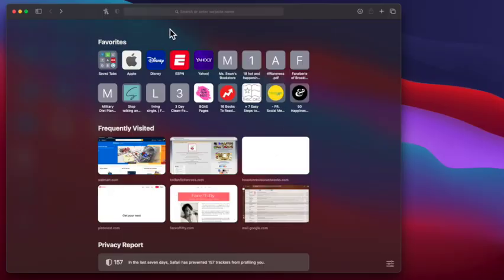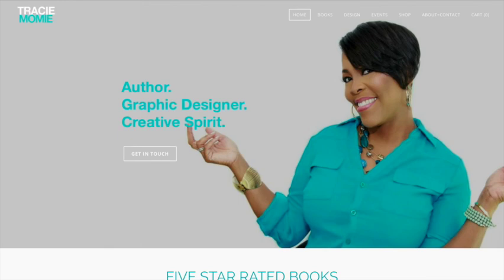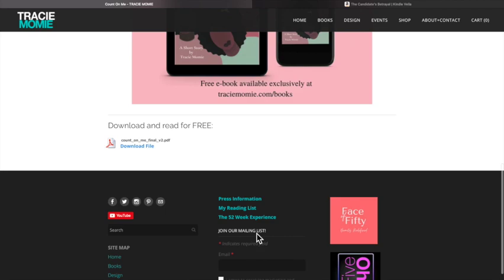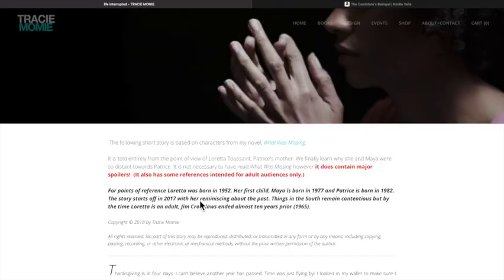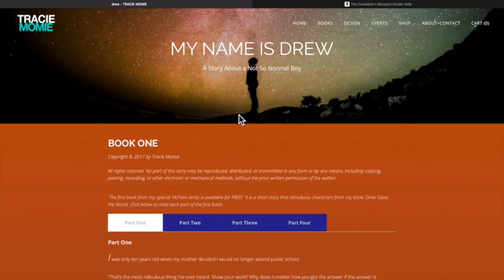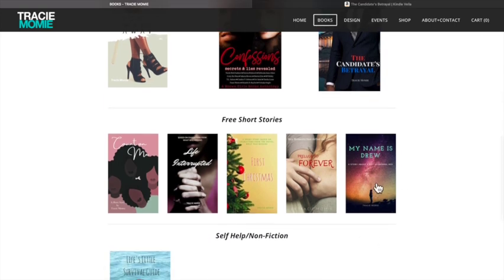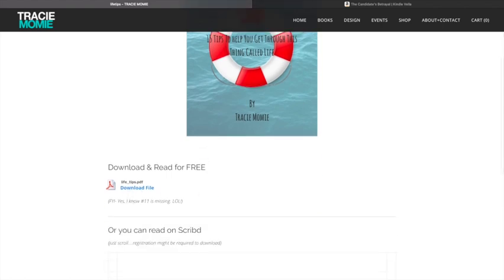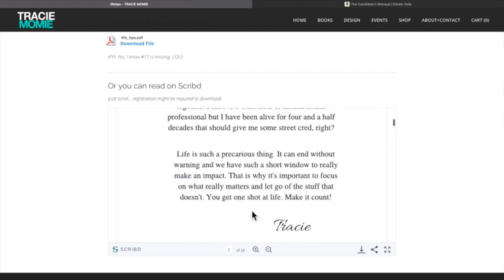My Website Tour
In this video a do a tour of my website spotlighting my published books, novellas and . .. drum roll. . . .FREE STORIES!